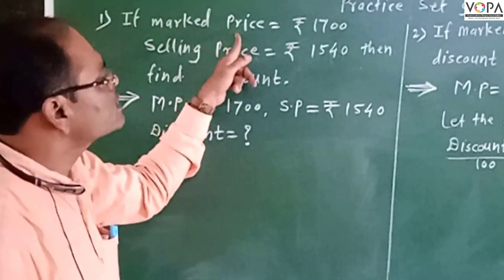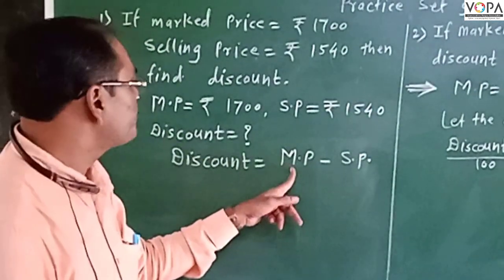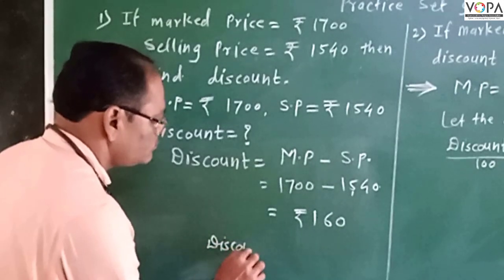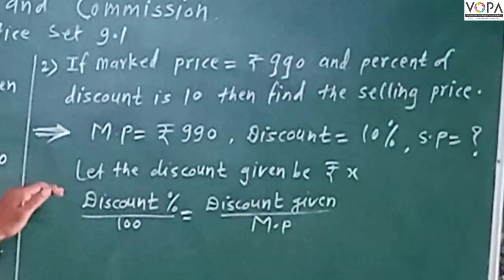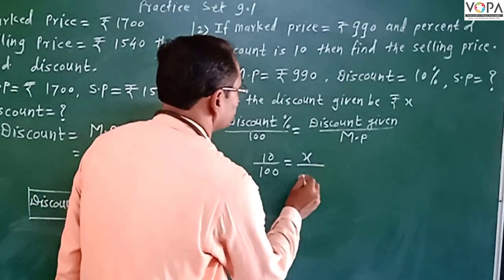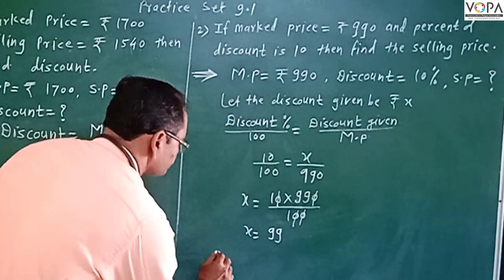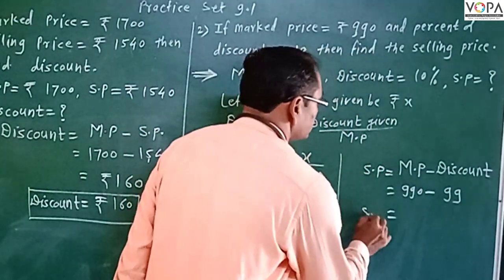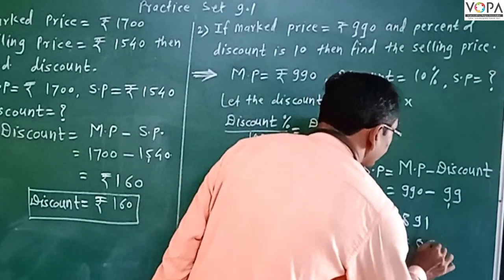8th | Mathematics | Discount and commission | Practice set 9.1 | V2 | V-School